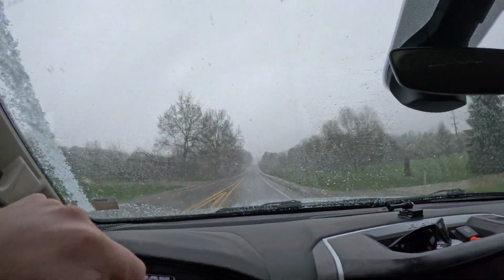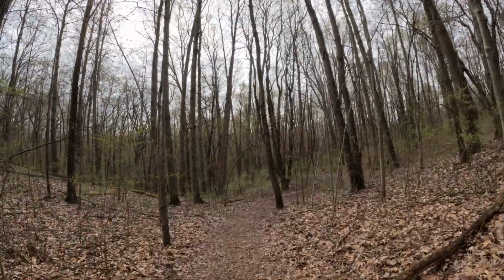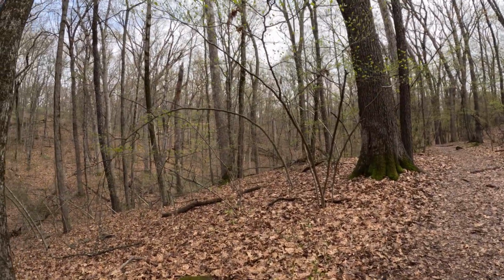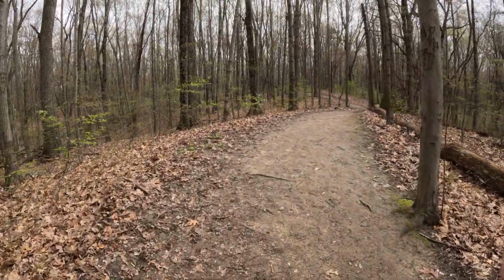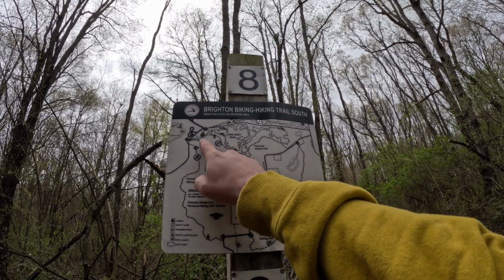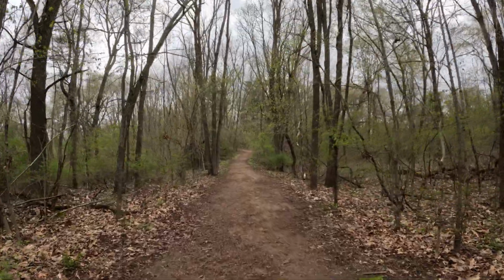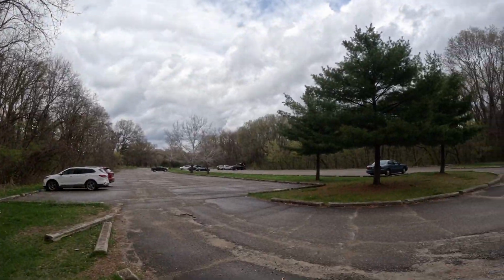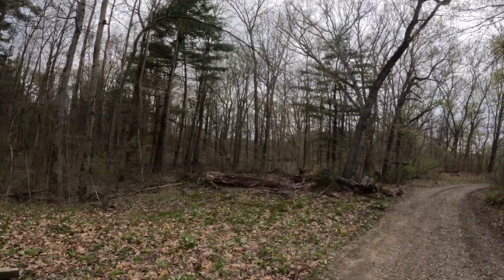Brighton Recreation Area - Kachin Hiking Trail 04/24/2023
A simple hike on the Kachin Hiking Trail located within the Brighton Recreation Area, Brighton MI.  This video was filmed using a GoPro11.